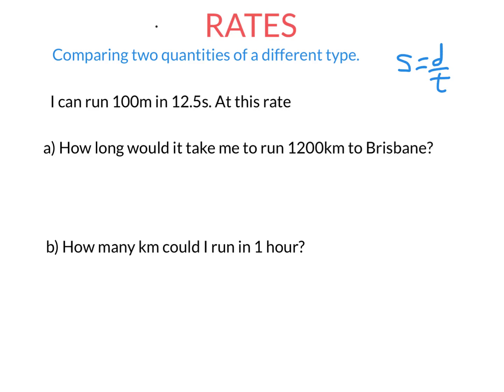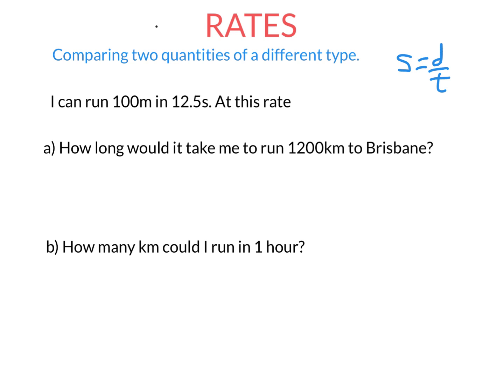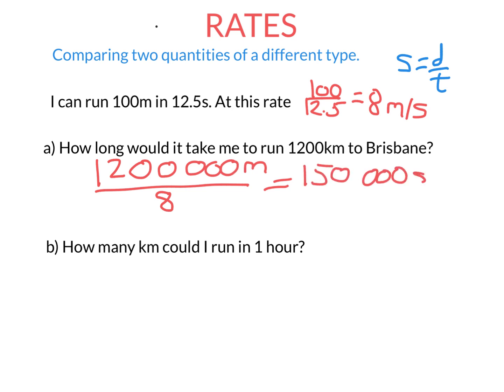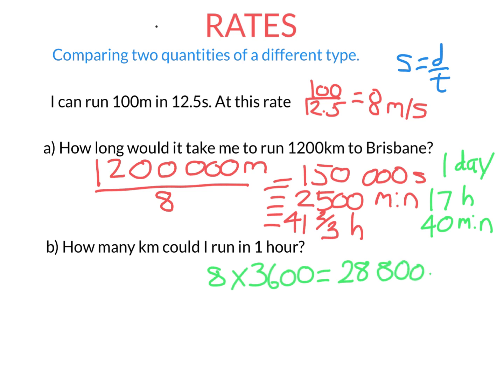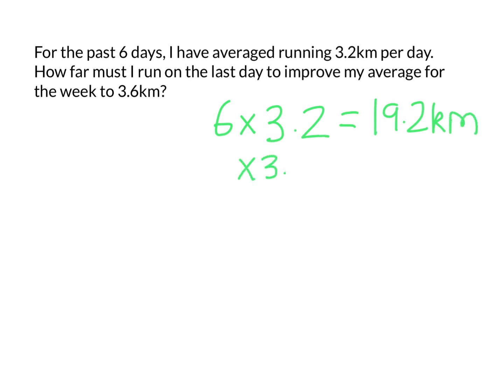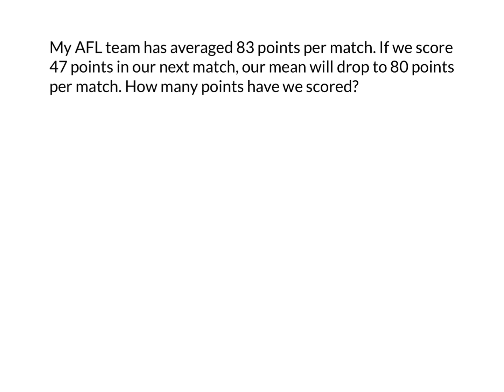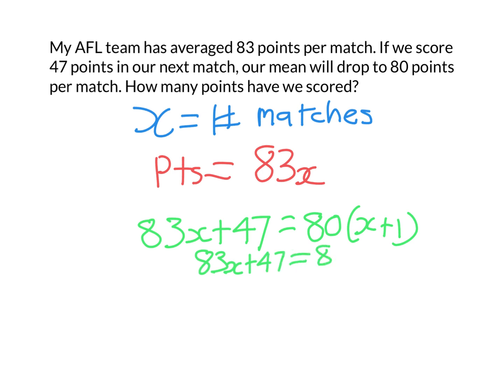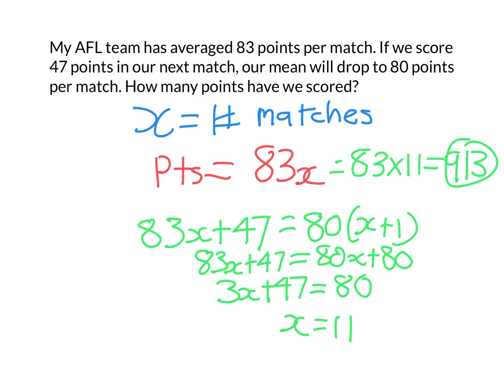Rates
00:00 Slide 1
04:00 Slide 2
05:04 Slide 3